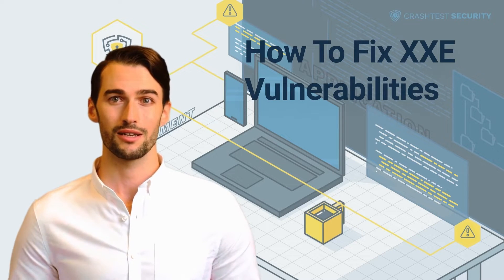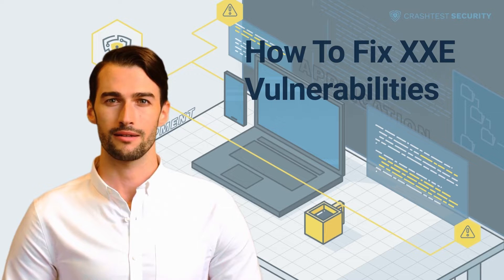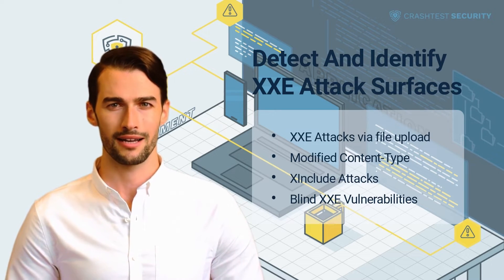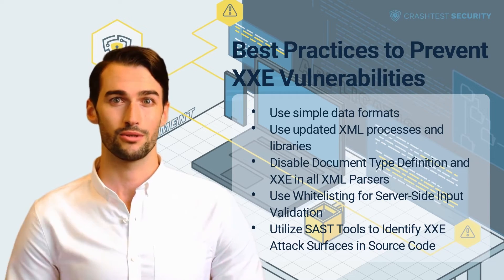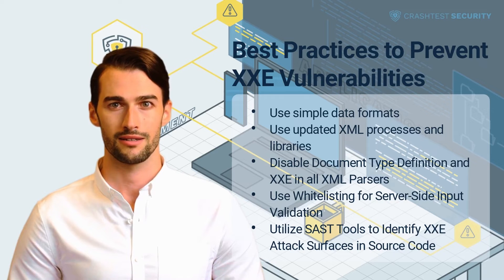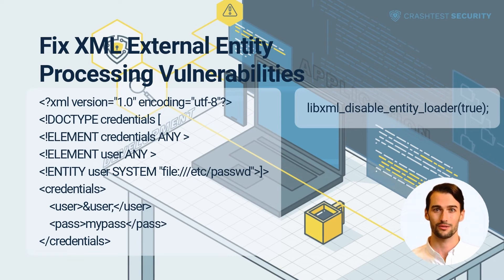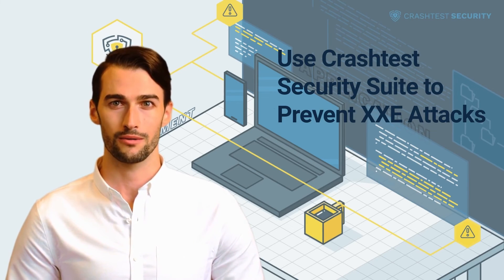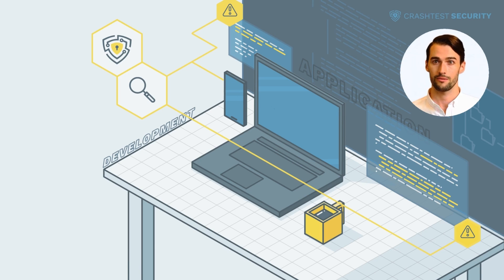Fixing XXE Attacks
We've already explained what XML External Entity is in one of our other videos. Now we dive into the topic of how to best prevent and fix XXE Processing Vulnerabilities.

0:00 Introduction
0:18 Detect and identify XXE attack surfaces
1:44 Best Practices to prevent XXE Vulnerabilities
3:19 Fix XML External Entity Processing Vulnerabilities
4:07 Use Crashtest Security Suite to prevent XXE attacks
4:42 Subscribe to the Crashtest Security Channel for more information

Want to read the article? Here it is.

With vulnerability scans, you can discover cyber threats. This way, you can develop and deploy safer web applications, javascript, and APIs. Also, you can get ready to secure releases before the deployment, save developers precious time and reduce your security testing budget.